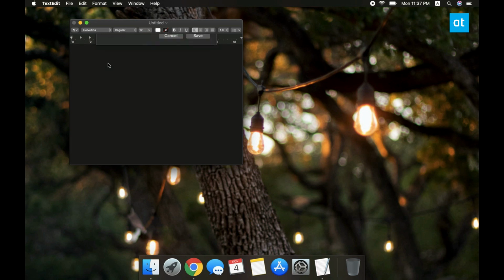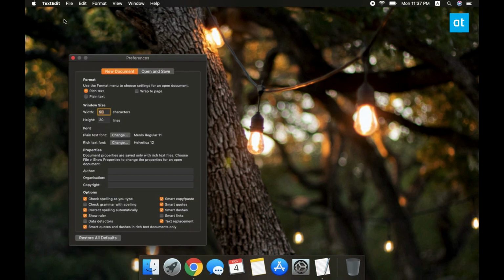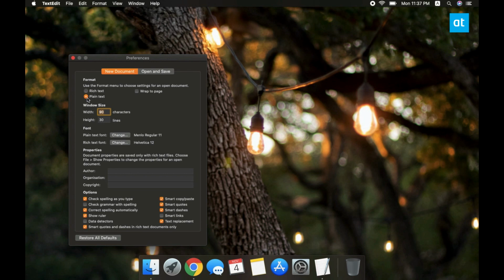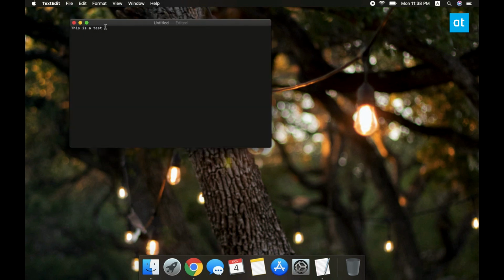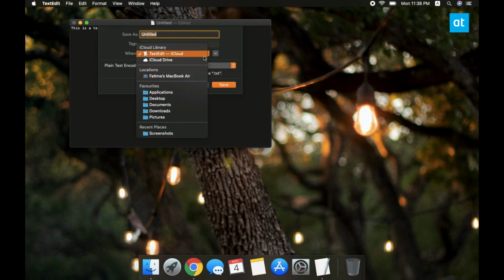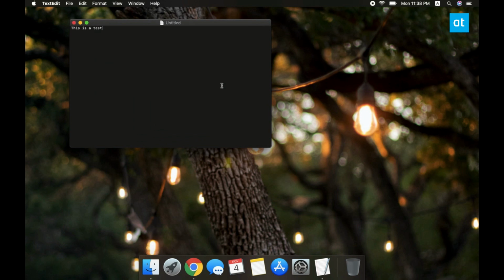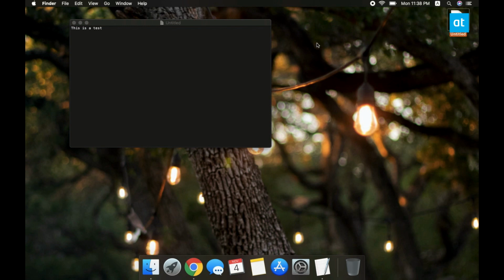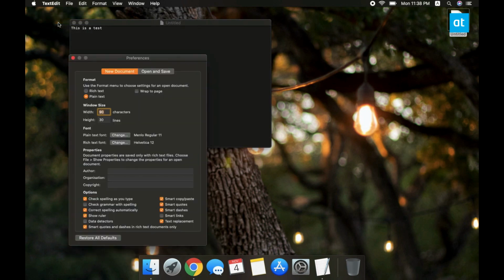How to create a text file with TextEdit on macOS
macOS comes with some of the best stock apps you’ll find on any desktop OS. Its Photos app is unparalleled, and recent Macs that come with newer macOS versions will come with the iWork apps installed by default. This includes apps like iMovie and Garage Band. macOS has excellent apps for editing videos, and managing an extensive photos library and it stands to reason that it would come with a simple text editor that can create a text file.